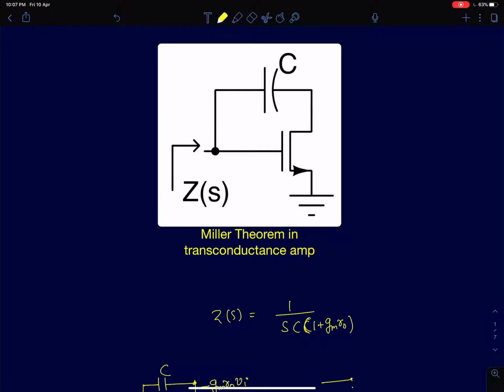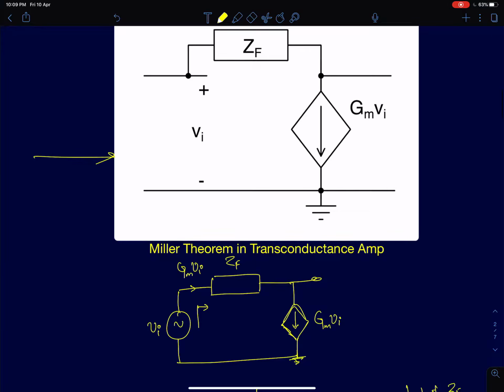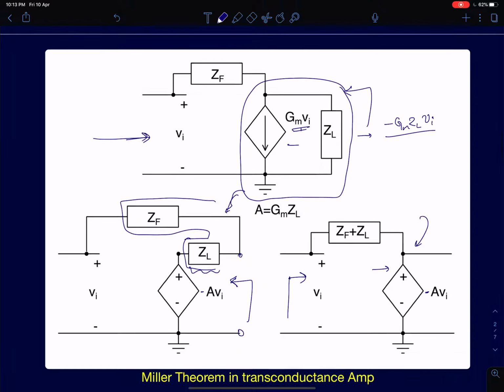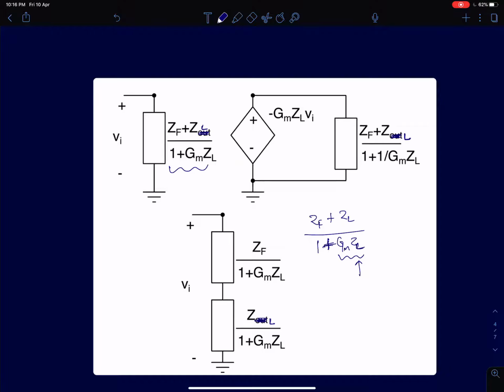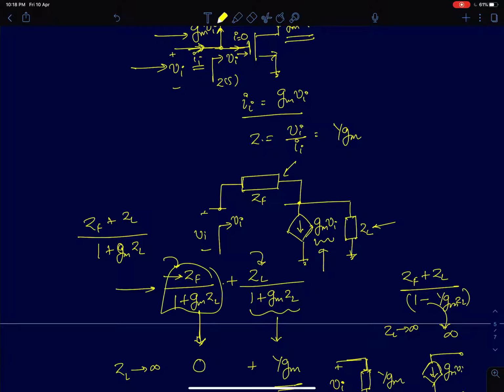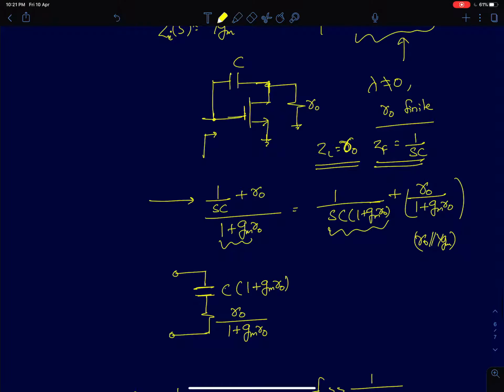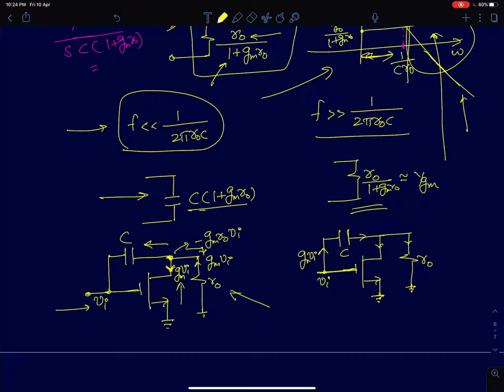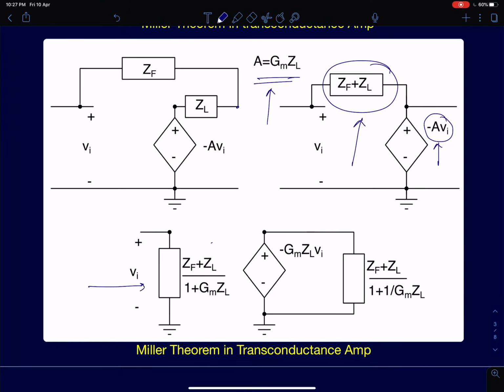AIC Lecture 24: Modified Miller's theorem for trans-conductance (MOS) amplifiers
This lecture discusses about the application of Miller's theorem to MOS amplifiers which are better approximated as transconductance amplifiers. Modification to equations in miller theorem when applied to MOS amplifiers are also discussed.